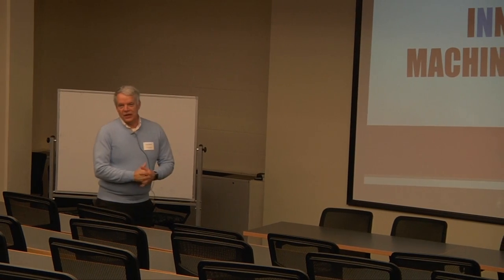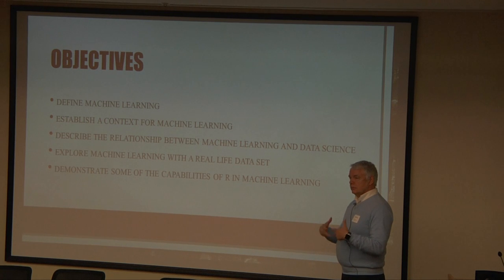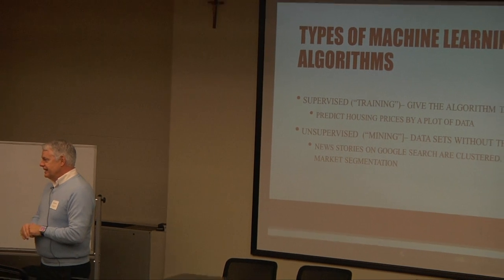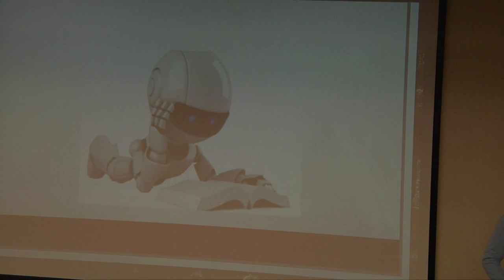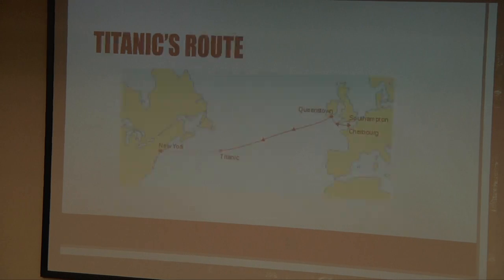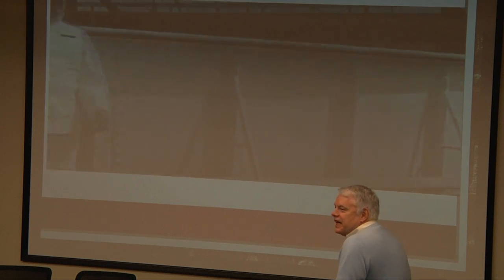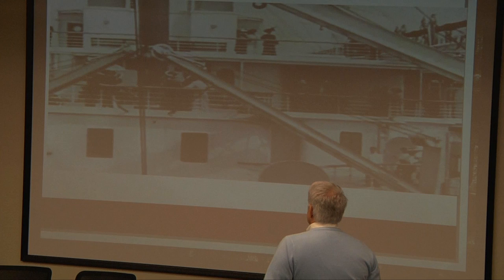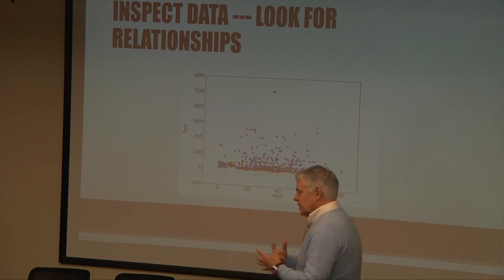Machine Learning in R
This video is about Machine Learning in R Video produced by Marymount University's Center for Teaching and Learning.